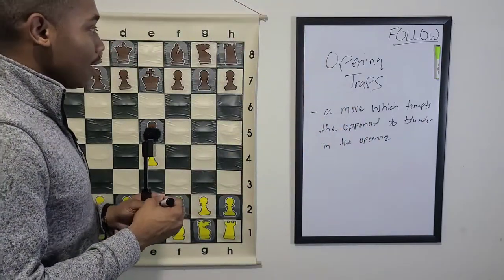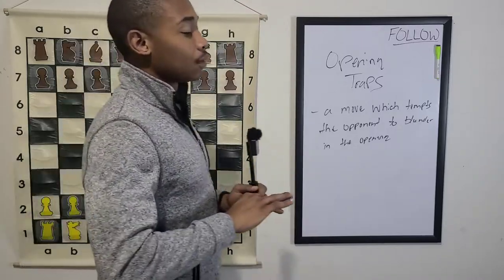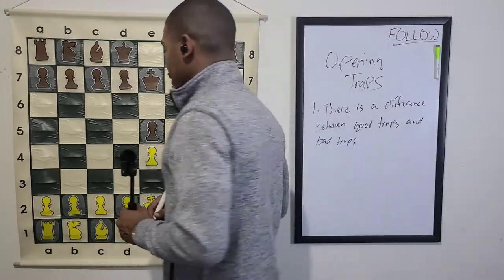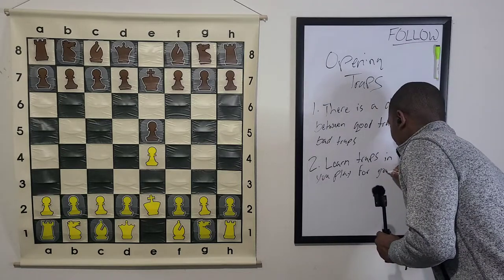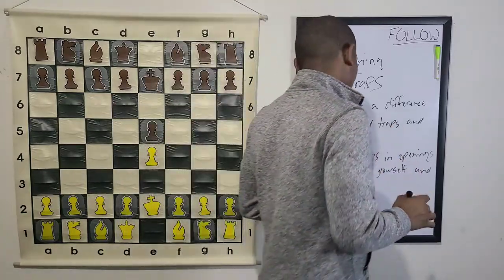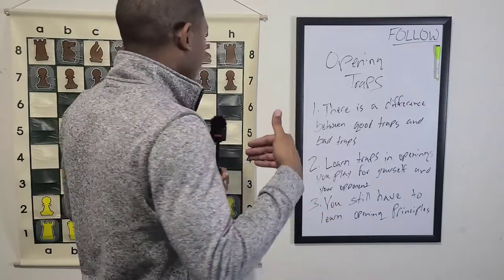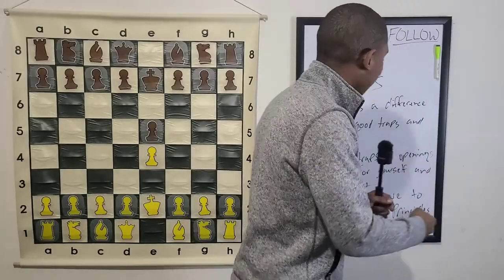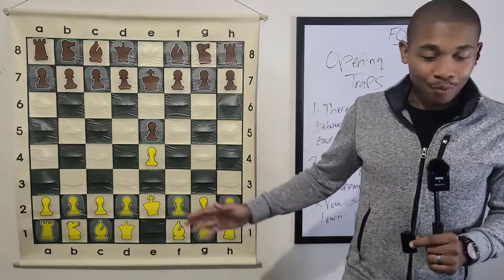How to Use Opening Traps in Chess? | Chess Podcast